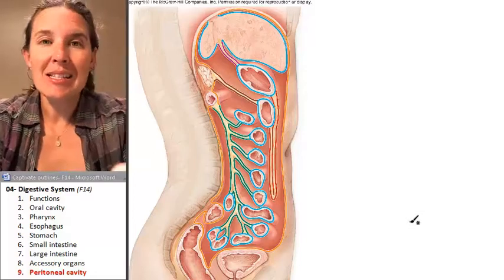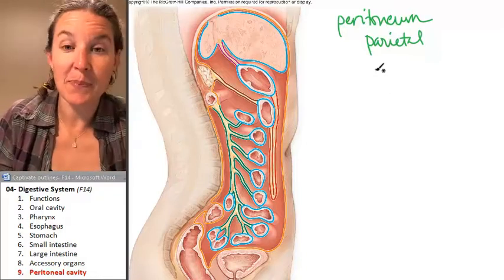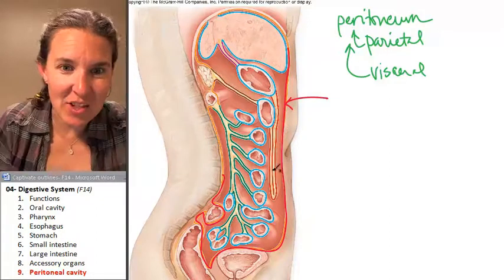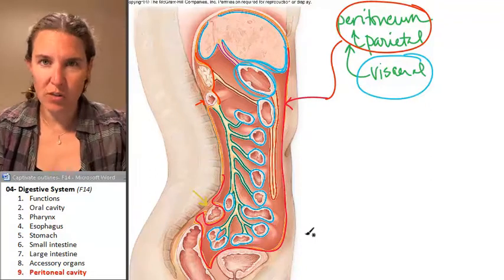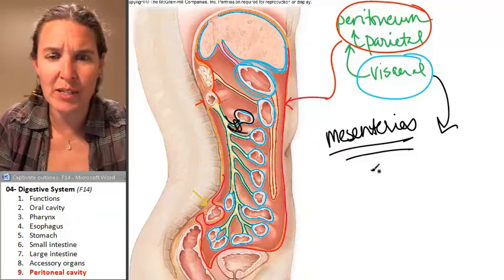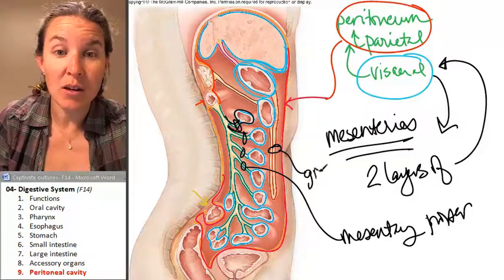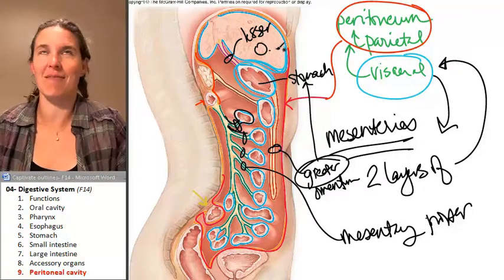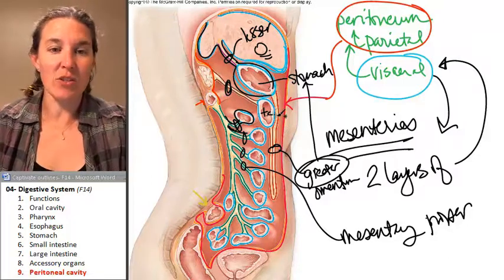Digestive System 9- Peritoneal cavity